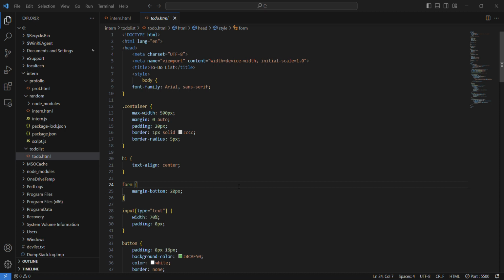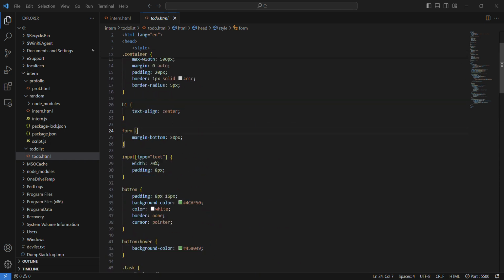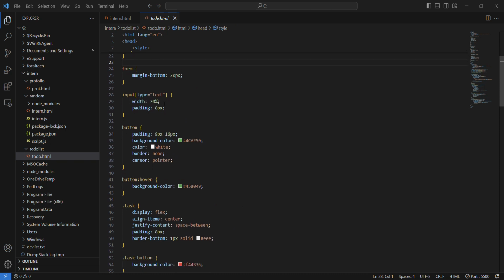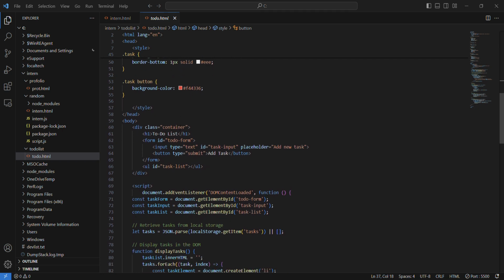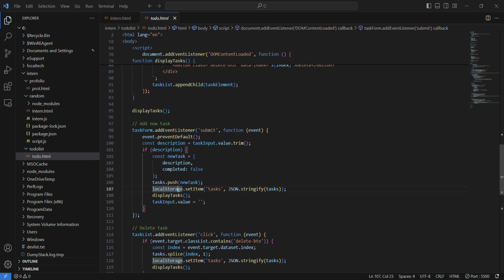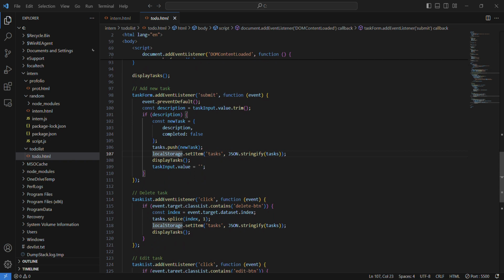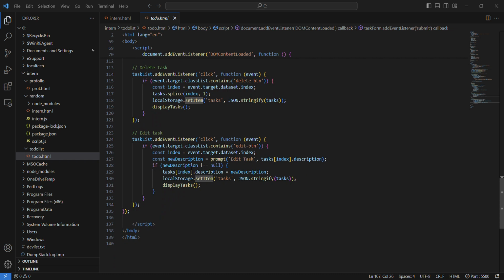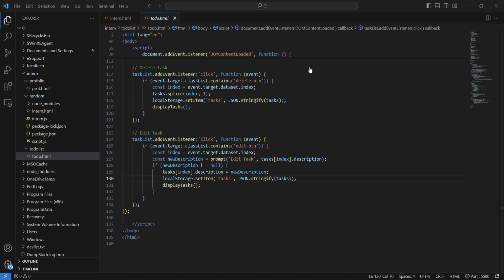Creating to-do list using html , css and java script